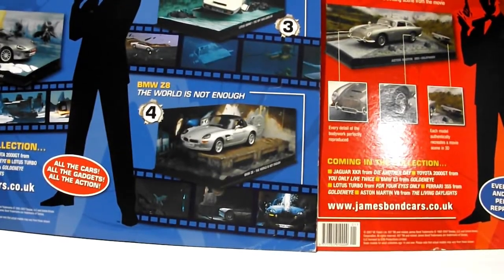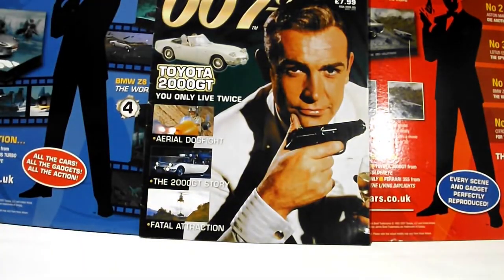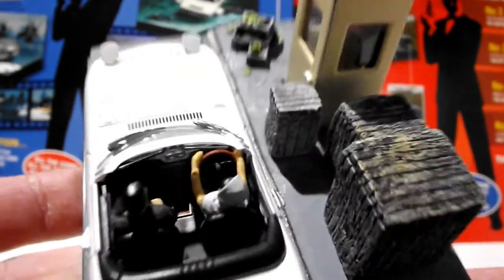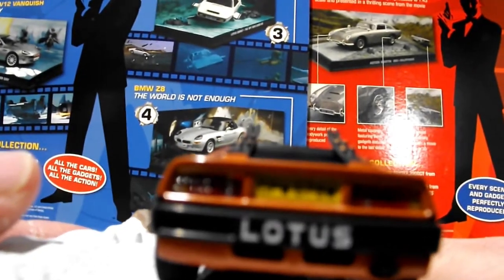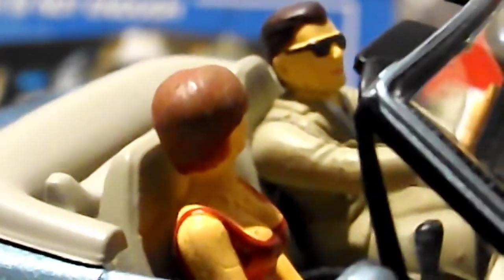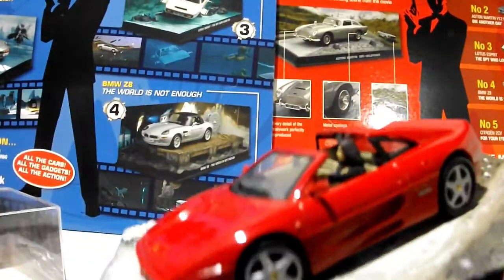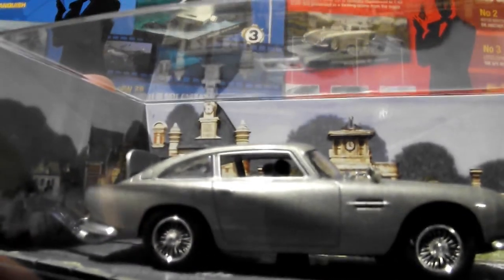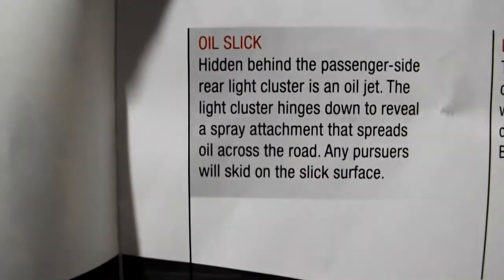James Bond Model Car Collection Review Part 2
Here's the next six cars in the James Bond Car Collection
Toyota 2000GT - You Only Live Twice, Lotus Esprit Turbo - For Your Eyes Only, BMW Z3 - Goldeneye, Ferrari F355 - Goldeneye, Aston Martin DB5 - Thunderball, Aston Martin DBS - On Her Majesty's Secret Service.